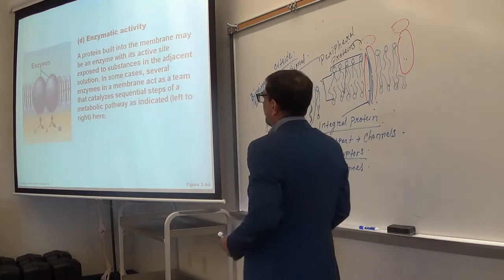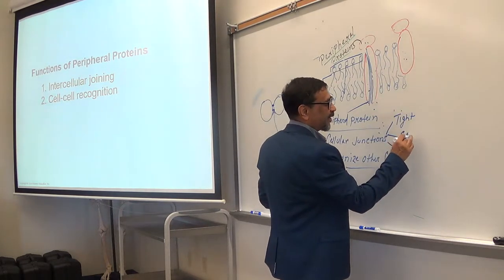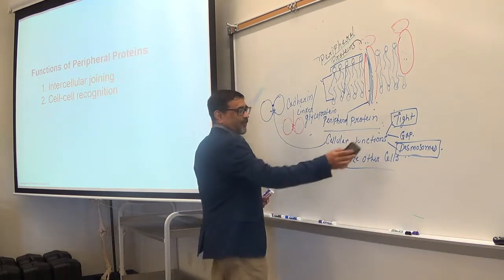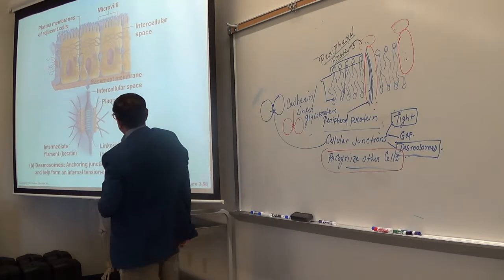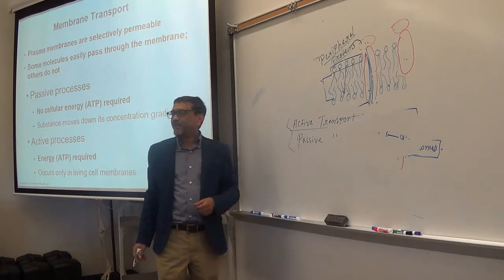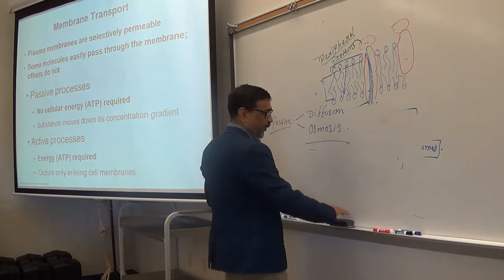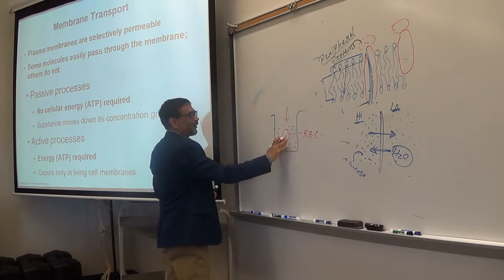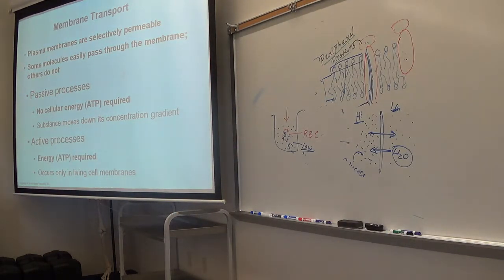Cellular part 2